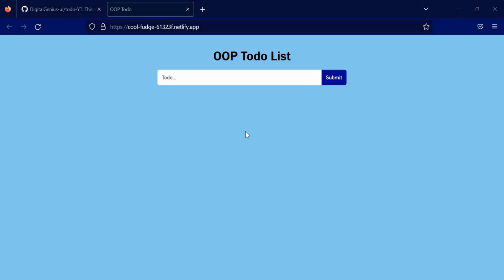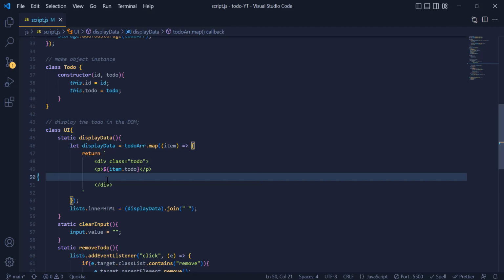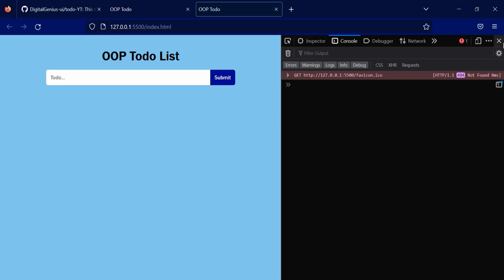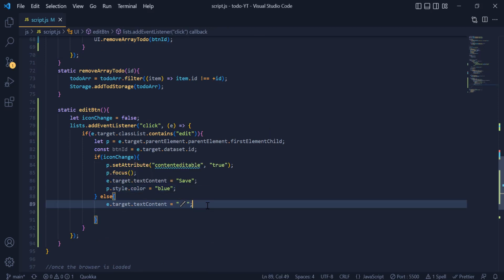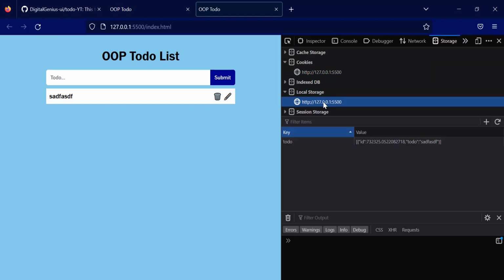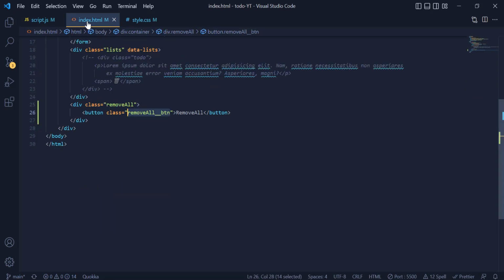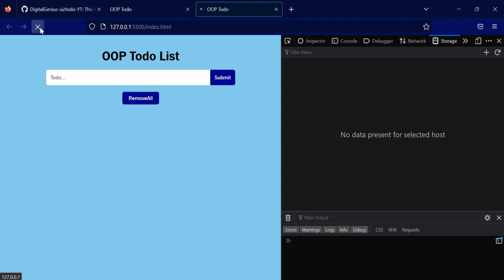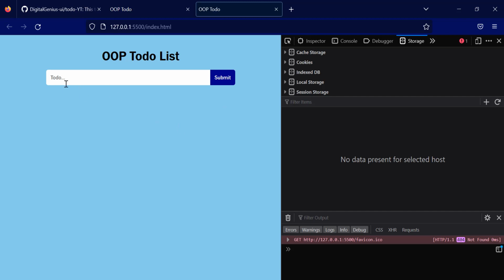Part-2 Todo list project in Object-Oriented Programming (OOP) in JavaScript for beginners 2022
Hello guys. Welcome to another JavaScript tutorial from my channel. In this video, I build a todo list using OOP methods in JavaScript. I hope your found this video helpful ): .